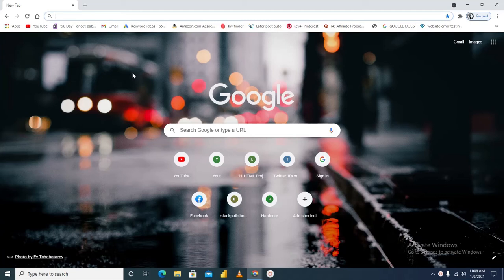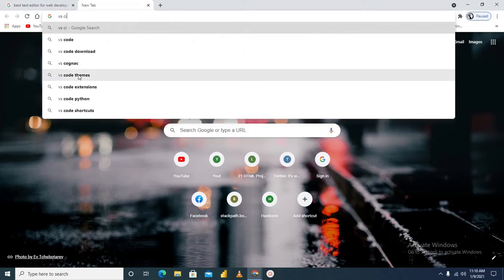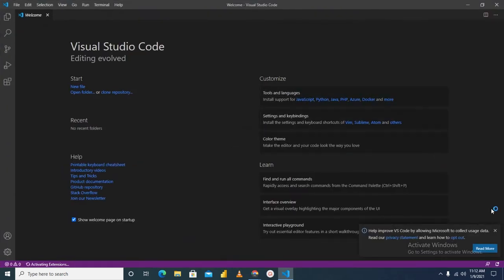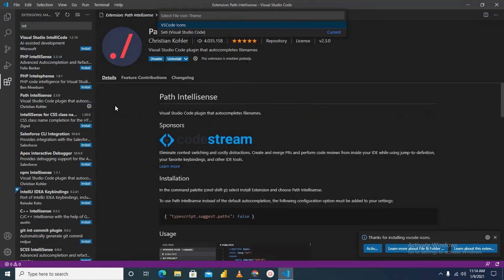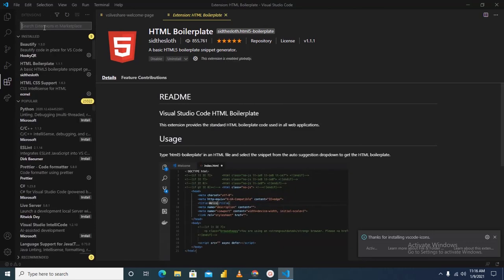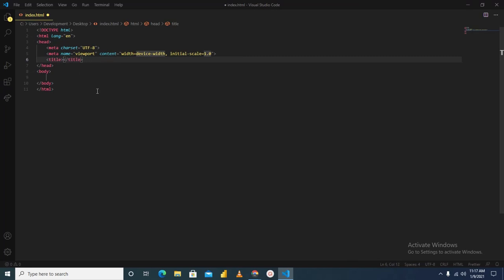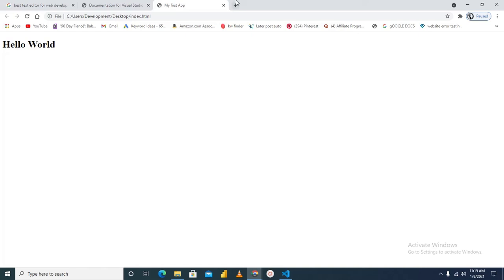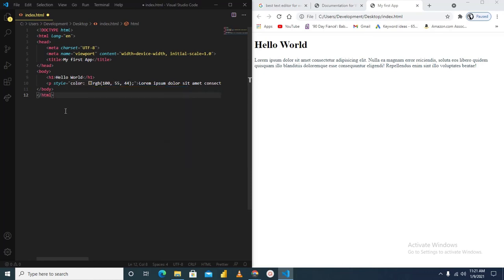Setting up a computer for web Development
This video shows you how to set up your computer for easy development of websites and Web apps. It also gives you a little introduction to HTML.

Below are the links to download the software needed to follow this tutorial.